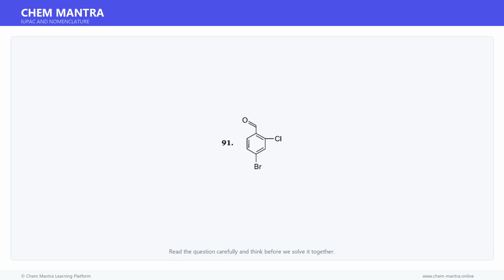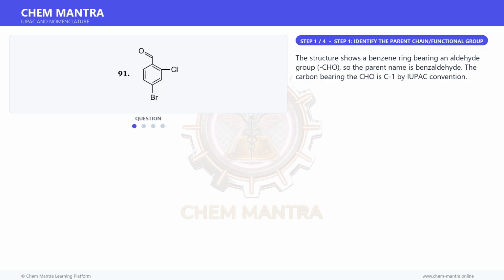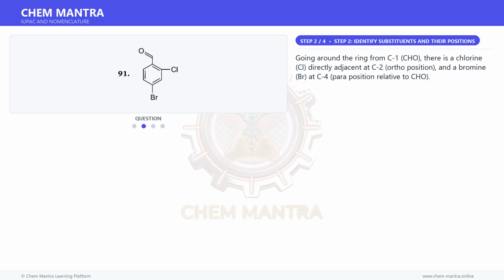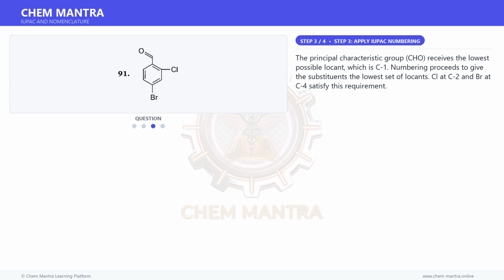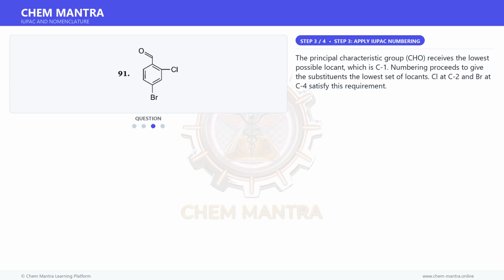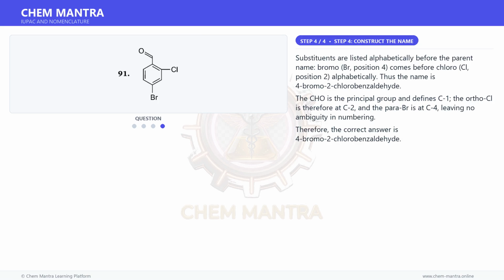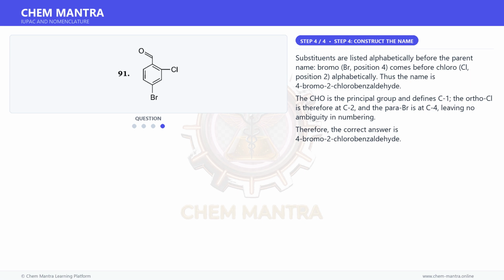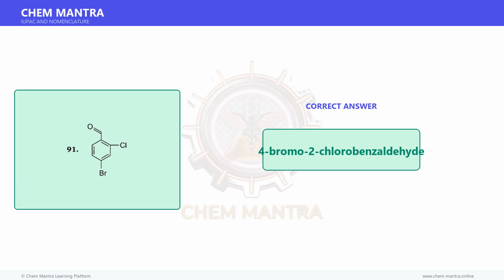Therefore, the correct answer is 4-bromo-2-chloro | IUPAC Nomenclature | JEE Chemistry | Chem Mantra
📌 Question:
See image

✅ Correct Option: 4-bromo-2-chlorobenzaldehyde